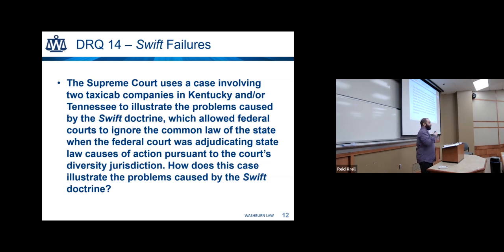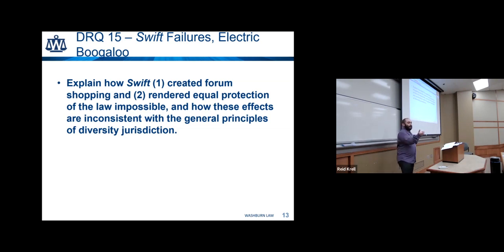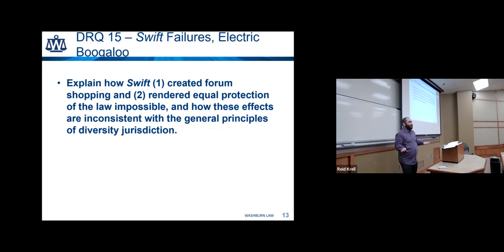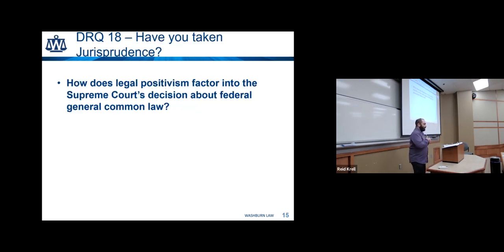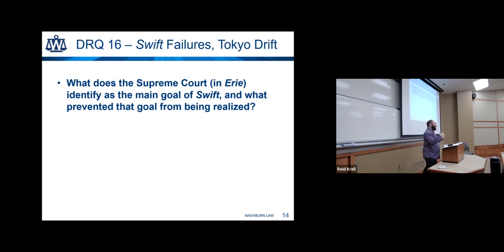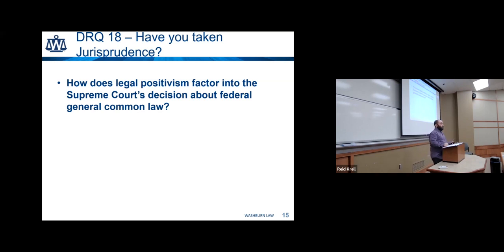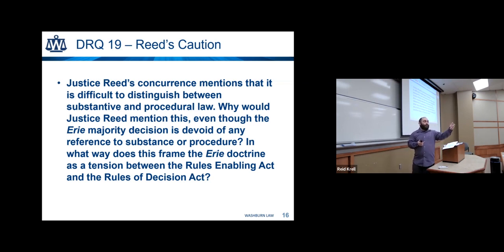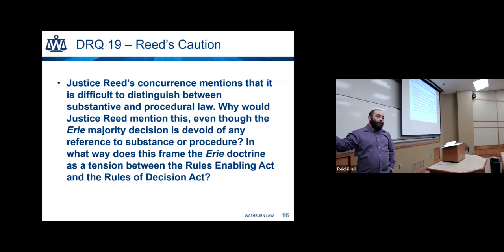Civ Pro II 2/9/2023